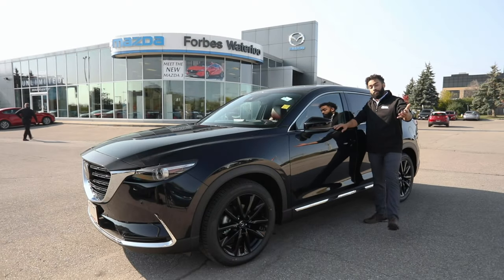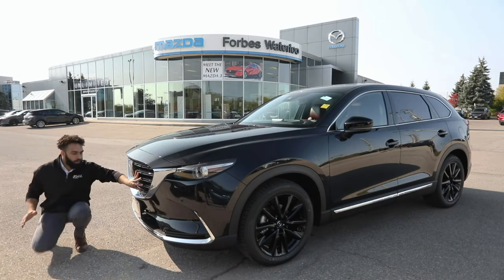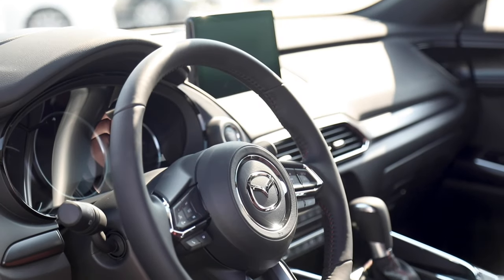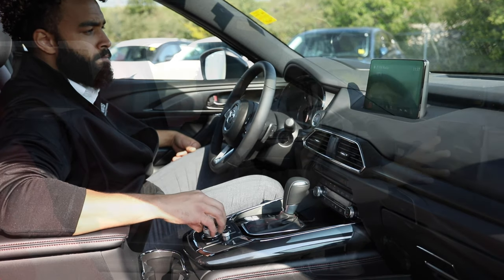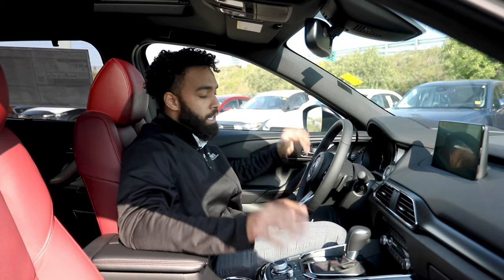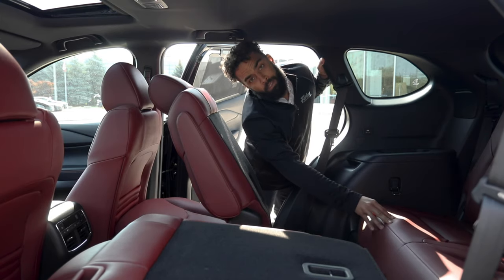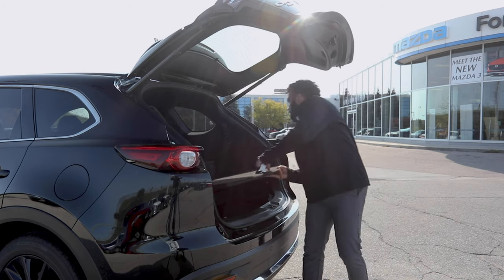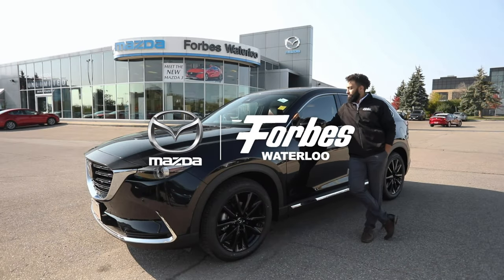2021 Mazda CX-9 Kuro Edition | Forbes Waterloo Mazda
Explore the 2021 Mazda CX-9 Kuro at Forbes Waterloo Mazda.